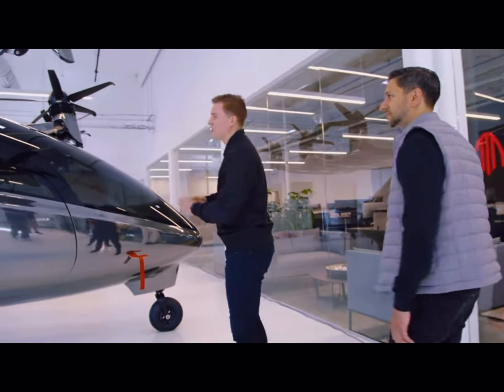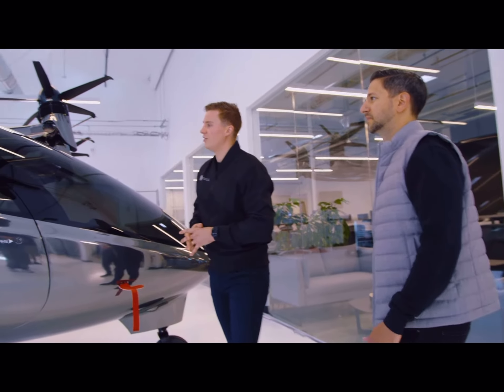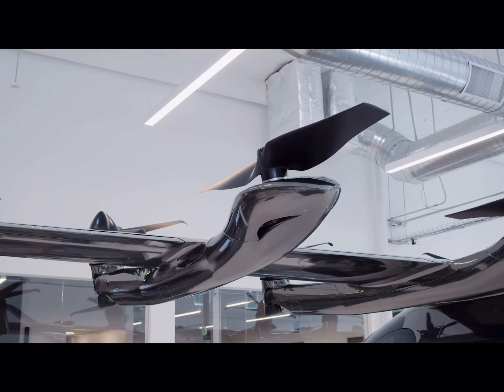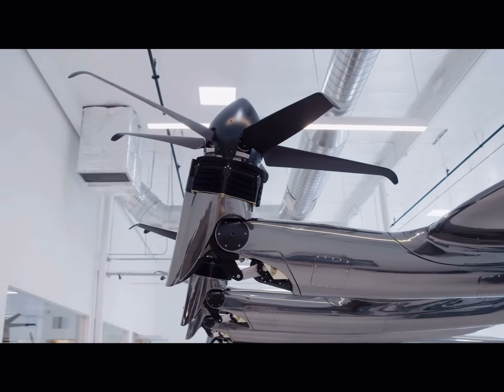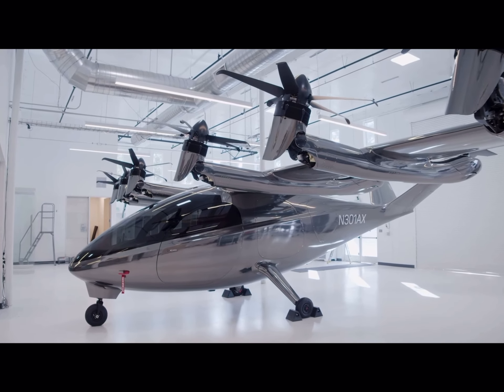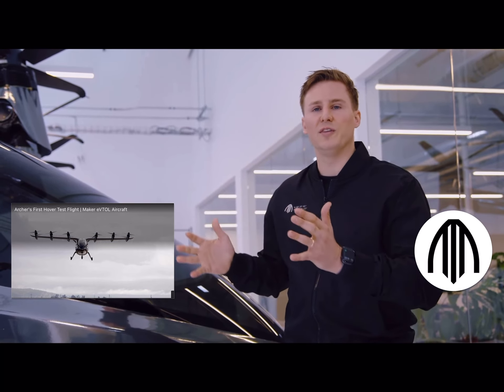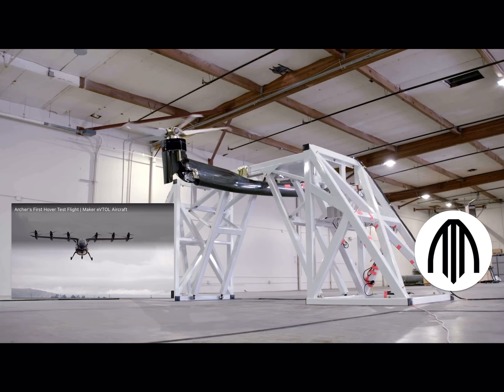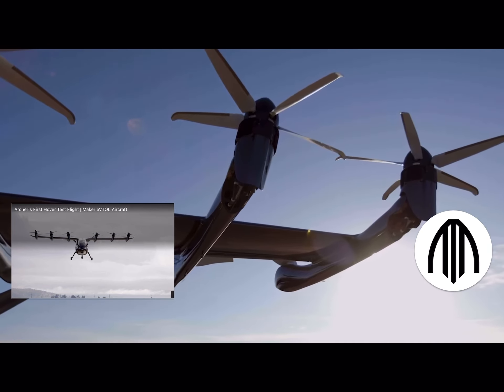The Archer electric VTOL aircraft.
Archer eVTOL Aircraft | Maker Wing Configuration
Our wing design achieves some of the highest lift over drag equivalence in the industry, which establishes the foundation for safe and efficient electric flight with our eVTOL aircraft ✈️ 🔋

About Archer: Archer’s mission is to advance the benefits of sustainable air mobility. Archer’s goal is to move people throughout the world's cities in a quick, safe, sustainable, and cost-effective manner. Archer is designing and developing electric vertical takeoff and landing (eVTOL) aircraft for use in Urban Air Mobility that can carry passengers at up to 150 mph while producing minimal noise. Archer's team is based in Palo Alto, CA. (NYSE: $ACHR)